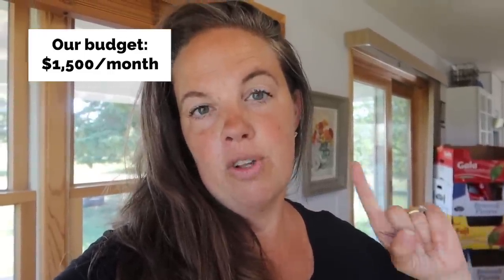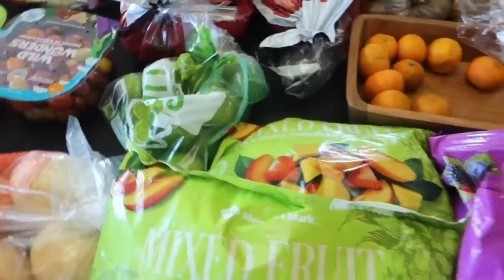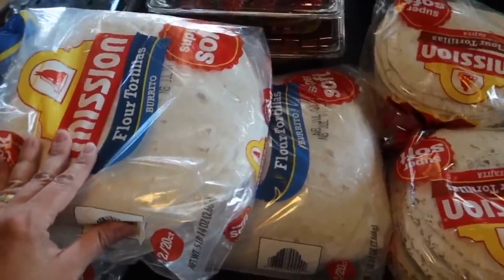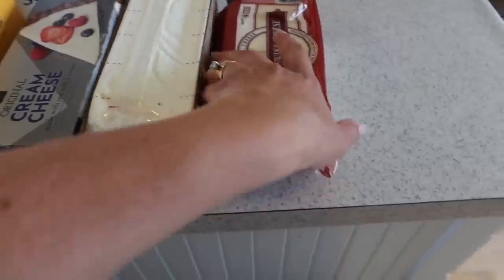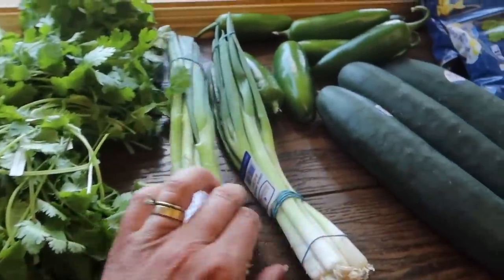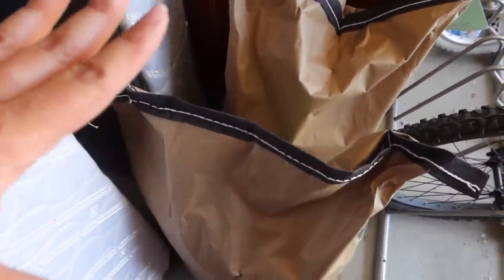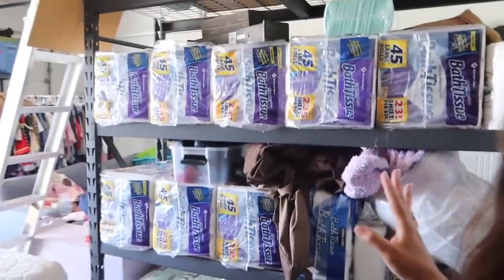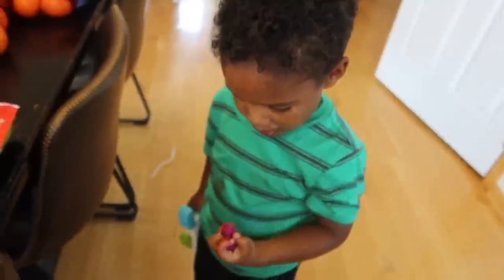Grocery Haul for TWO MONTHS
Our parenting book (thanks for ordering through the publisher when possible!)

Parenting book from Amazon

Some of our most-asked-for videos...

Solo
Sarah
Judah - 19
Belle (Isabelle) - 17
Luka - 16
Micah - 14
Tori (Victory) - 12
Eli - 10
Noelle - 8
Hope - 6
Destiny - 5
Seth - 3
Peace - 1

Want to see more from another perspective?  Our family has channels!